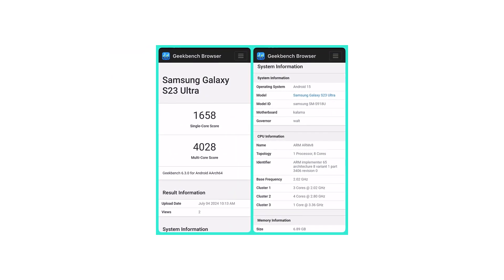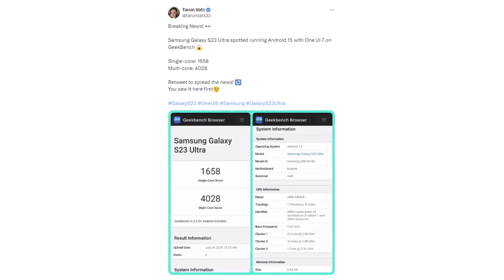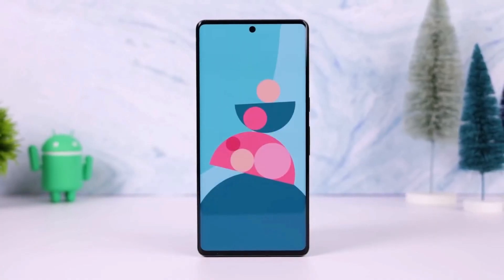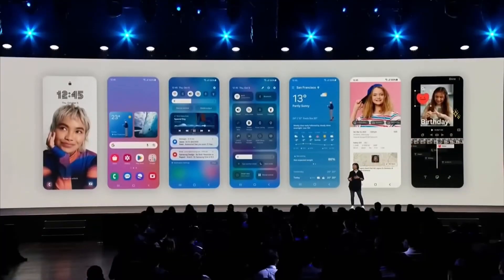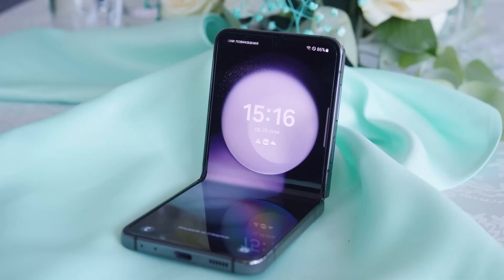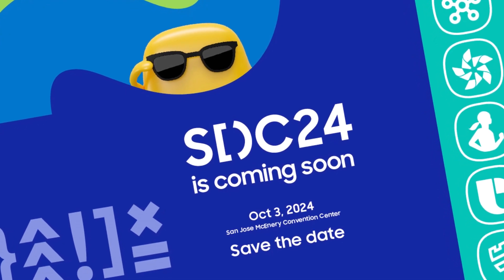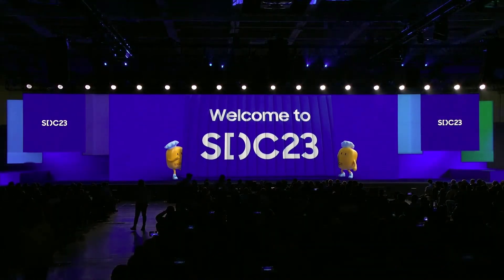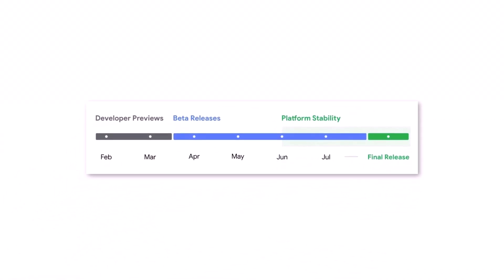Samsung One UI 7.0 Android 15 - It's OFFICIAL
Finally, There's now a Galaxy S23 Ultra with One UI 7 available!

PEACE!!